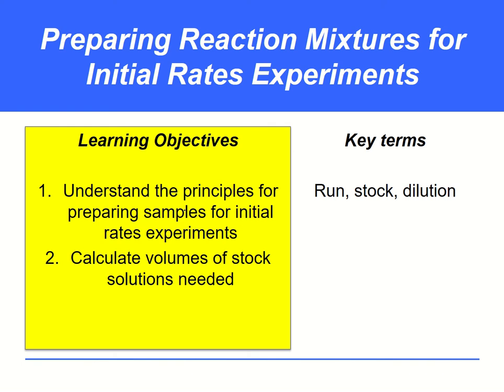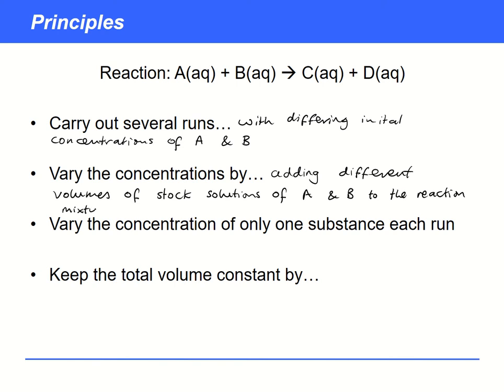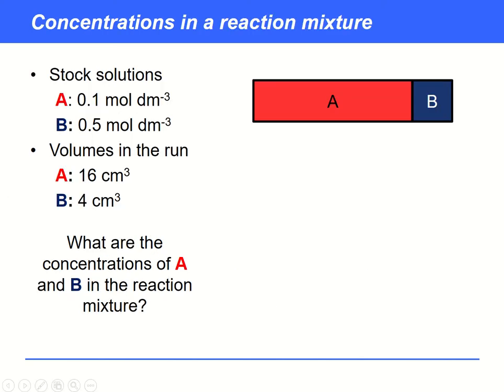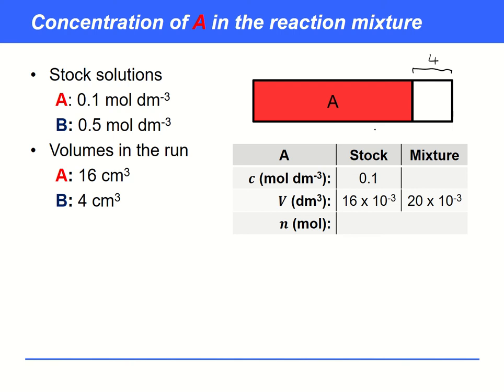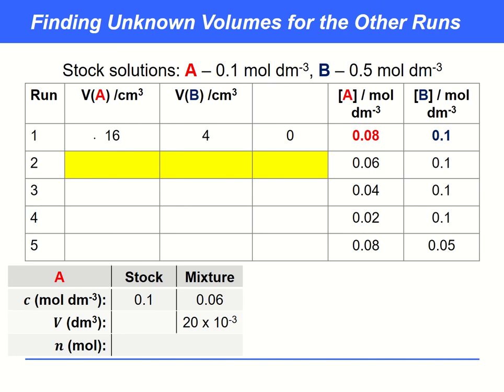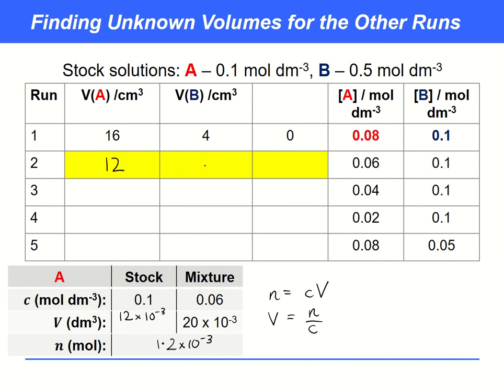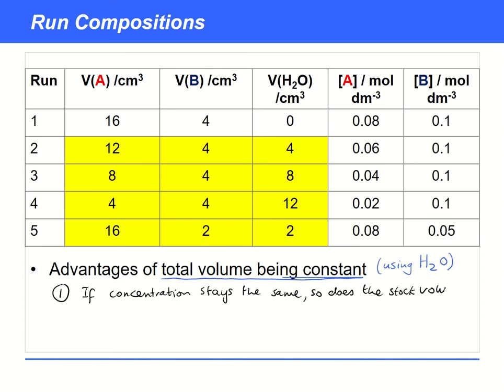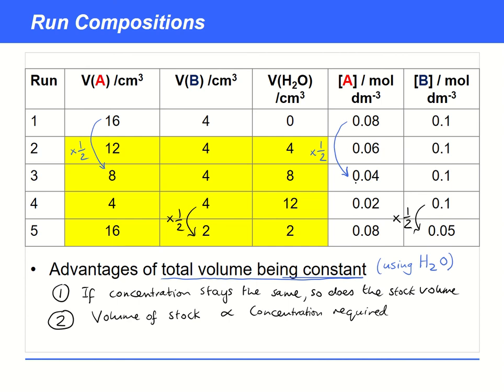KAC25.10a - Preparing Reaction Mixtures for Initial Rates Experiments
How can you prepare mixtures with specific concentrations of two or more reagents?

Considering a situation where you have concentrated stock solutions of both reagents available (far easier than weighing different masses out each time).

The video discusses:
00:00 - Basic principles for designing such experiments
03:27 - Finding concentrations when two reagents are mixed
06:35 - Finding volumes of stock solutions for specific concentrations
09:05 - Advantages of keeping the total volume constant